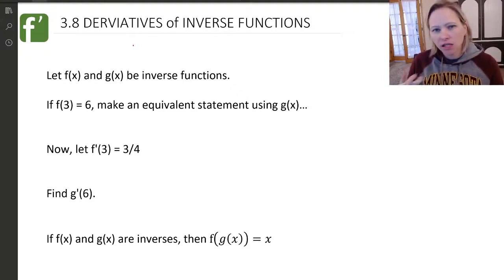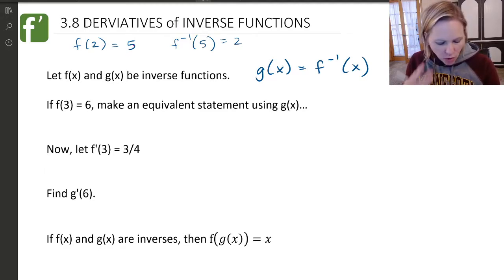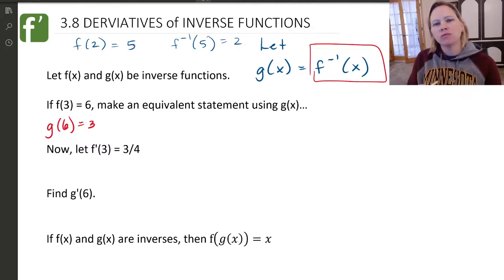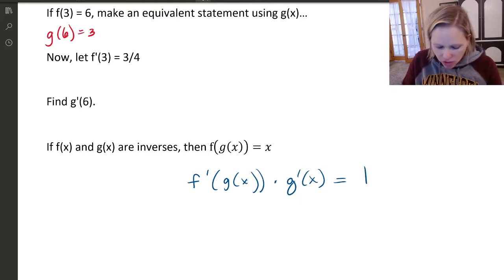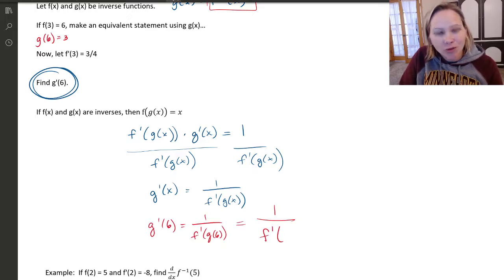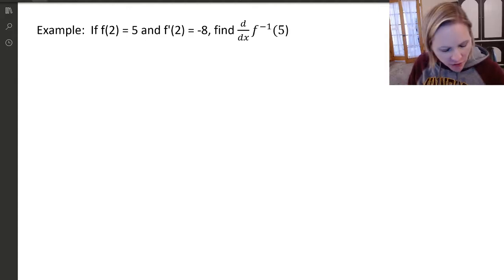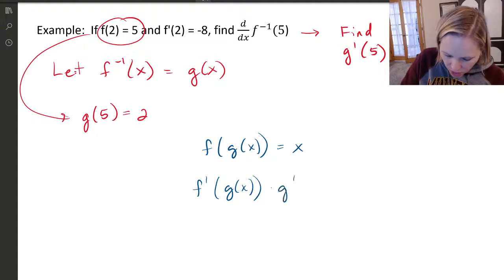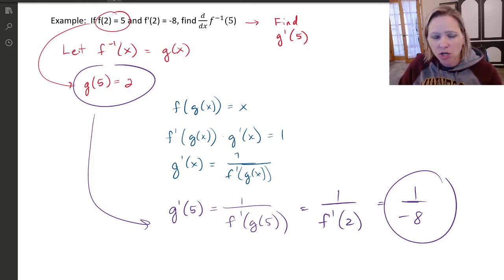3.8 Derivatives of Inverse Functions Part 1 of 2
Learn about the relationship between a function and its inverse with regard to their derivatives.  Intended for AP Calculus Students.